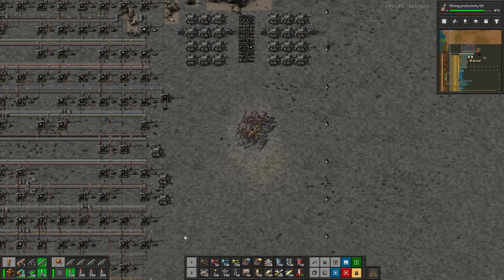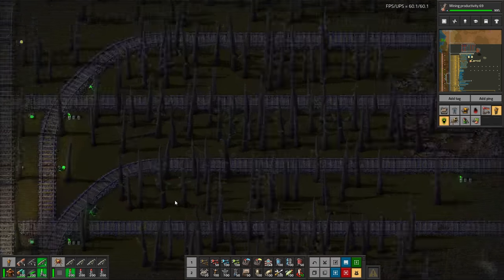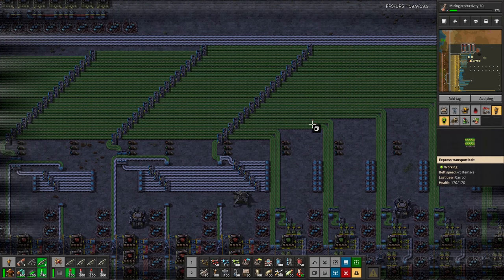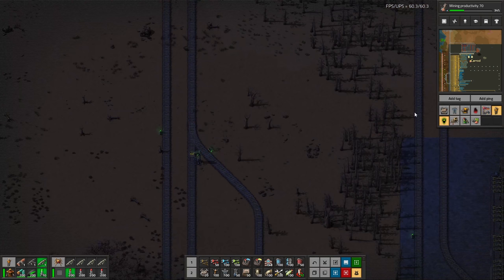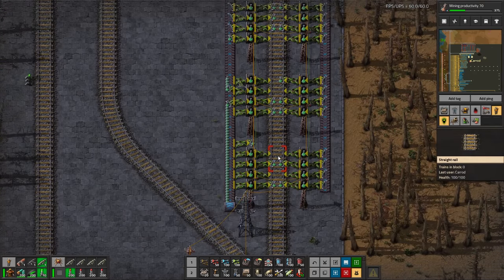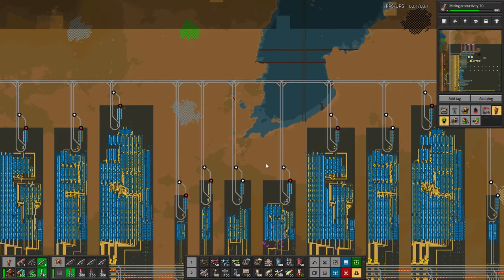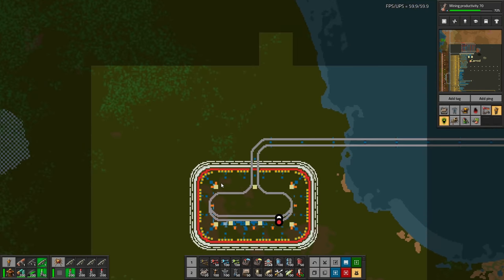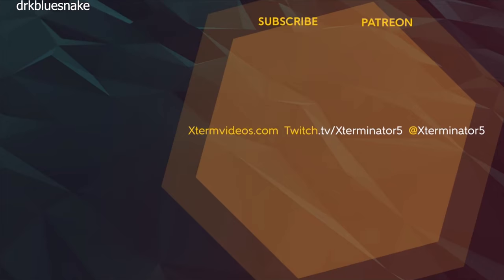Factorio Base Tour - Carrod's Train Bus, 3.6k SPM Megabase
This Factorio Base Tour looks at an amazing Train Bus concept Megabase that produces 3.6k SPM, made by Carrod. It uses trains instead of belts in a main bus form, which is fairly rare. There are 3 copies of science sections that do 1.2k SPM of each type of science.
The trains throughout the map are 1-4 single headed trains and run on a 14 lane rail system, with 7 lanes going each direction where each rail is dedicated to a type of material.

Nuclear Power is also used to supply power to the base, which consumes up to 22.5 GW of energy! Another unique aspect of the map, is that Carrod turned the tree settings all the way to max when generating the map, so it's basically one huge jungle and makes for some very cool and interesting scenes of trains speeding through forests, and even a science lab base hidden in the trees.

Hope you enjoy looking at this base as much as I did!

Electro-Light

Distrion